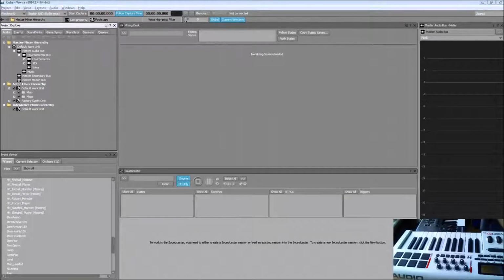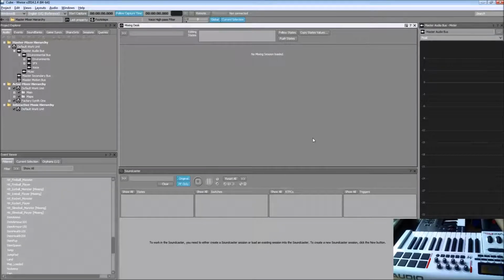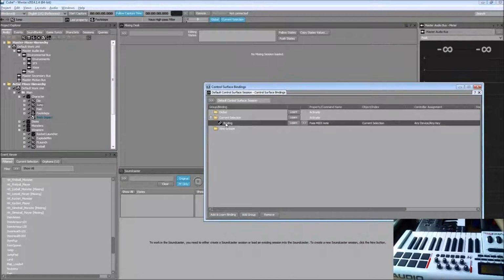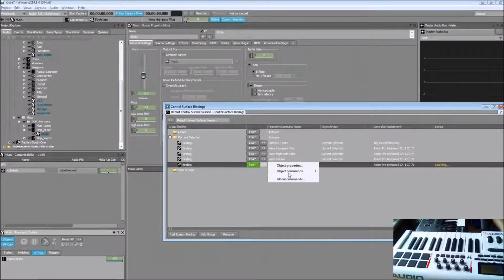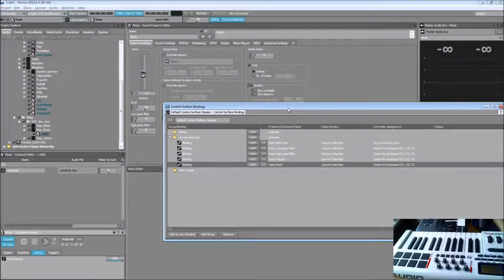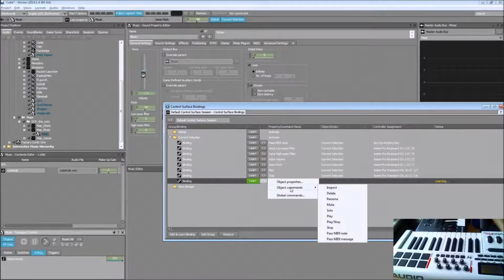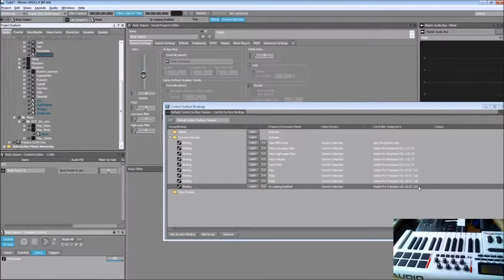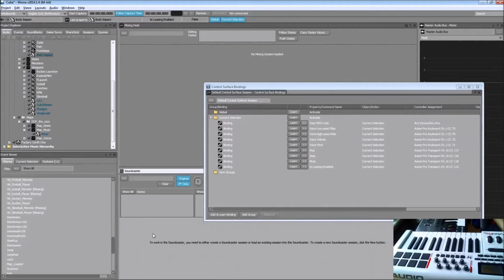Using Wwise with Control Surfaces - Part 1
In this first part of the controller surfaces video tutorial series, I will walk you through the necessary steps to add your external controllers to Wwise and then show you how to add basic bindings to control various parameters etc.

For more information about the subject, please check out "Chapter 44. Using a Control Surface" section of the official tutorial which you can reach by pressing F1 while in Wwise.

In the following videos for this tutorial series, I will be using global binding groups and creating different scenarios to demonstrate how you can live mix different aspects of the soundscape while Wwise is integrated into the game.